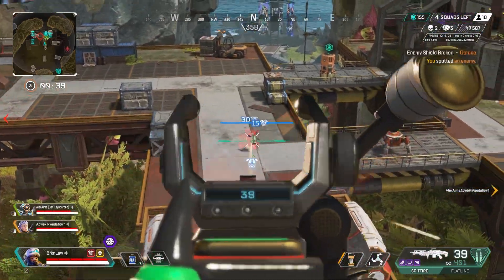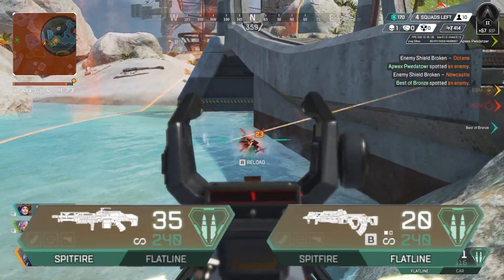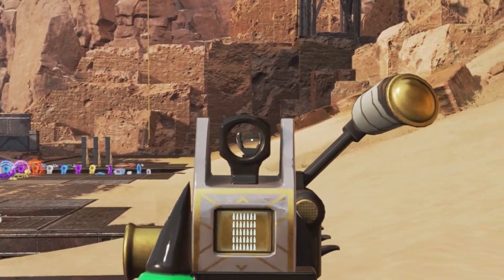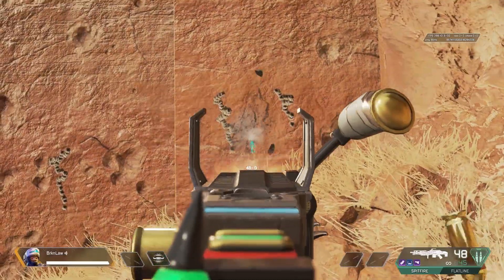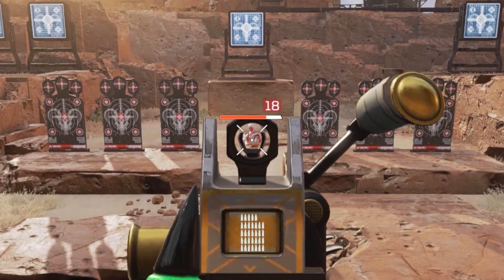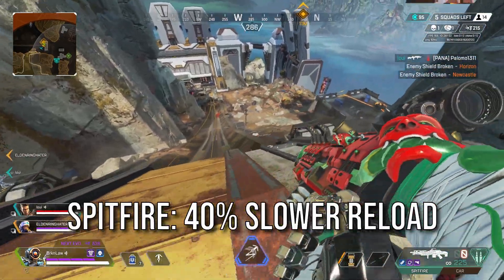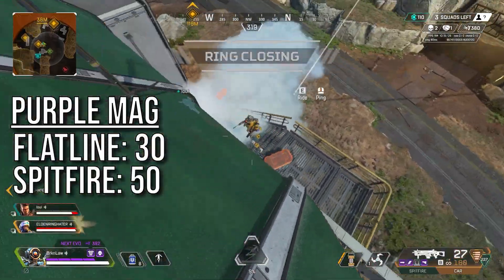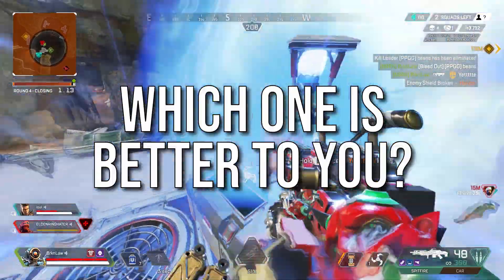Flatline vs Spitfire: Which is Better?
With the Spitfire out of the care package and the Flatline out of the replicator in Apex Legends Season 13, which one is the better weapon? In this video we'll break down the stats to know which one is objectively better in Apex Legends Season 13 Saviors.

Phoenix Kit Water Bottle

NZXT H510 Case
Asus X570P Motherboard
AMD Ryzen 7 5800x CPU
T-Force Vulcan Z 2x8GB RAM
EVGA RTX 3070 GPU
Cooler Master AIO Liquid CPU Cooler
Apevia 120mm Fans

Samsung 27” Gaming Monitor
Fifine USB Mic with Arm
PowerA Fusion Pro 2 Xbox Controller

Logitech G305 Wireless Mouse
Logitech G213 Keyboard
Logitech G733 Wireless Headset
Logitech C922x Camera
Logitech G502 Wired Mouse
Logitech G432 Wired Headset

Camera Arm
Oriday Deskpad
Atolla USB Hub
NewBee Headphone Stand

Tags
Apex Legends Live commentary Season 13 Saviors Meta How to Win wholesome family friendly Storm Point newcastle new map update